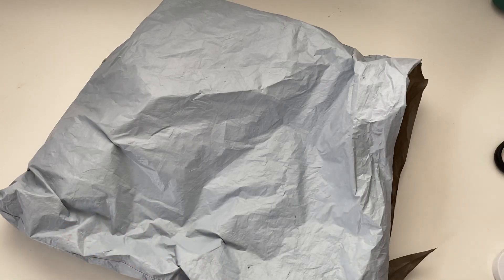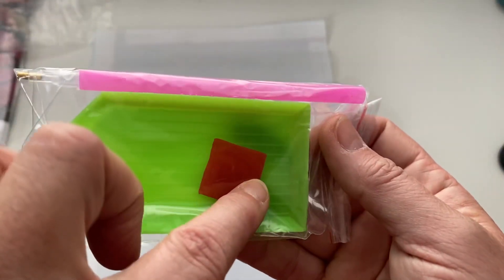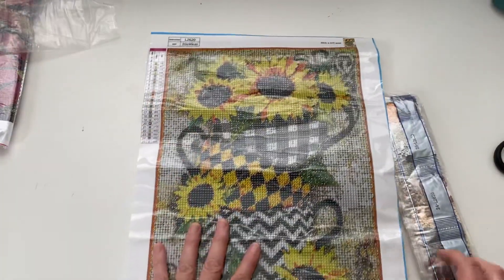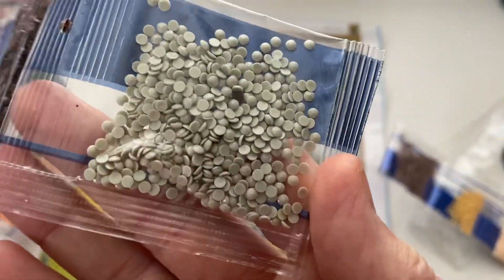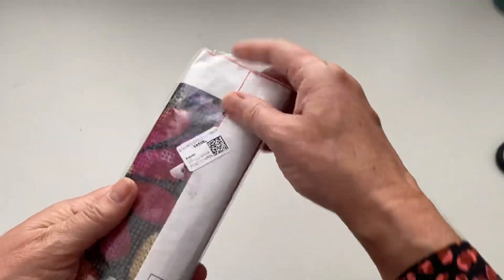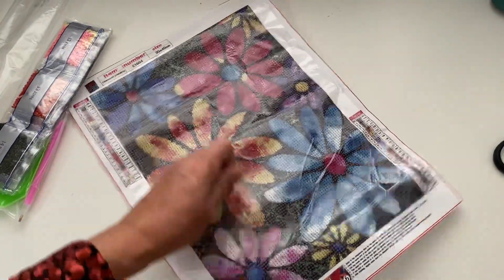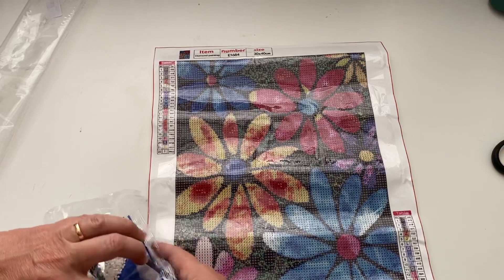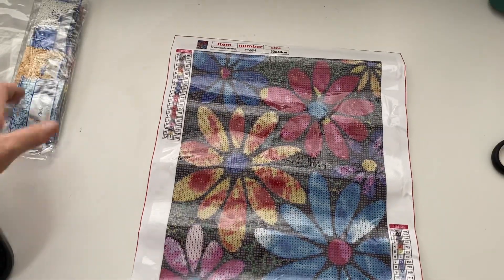DIAMOND PAINTING // ONEDAYSAVING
Hello lovelies! I hope you are all well. Today I have 3 kits from OneDaySaving to share with you. These have been sent to me in PR for review which I am very grateful for.

Let me know which is your favourite 💎

GLOSSYBOX